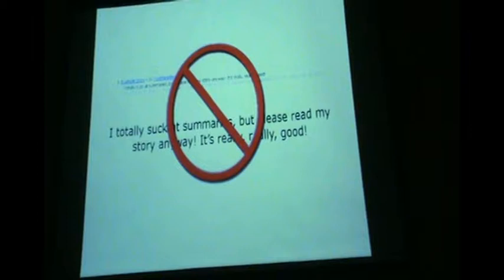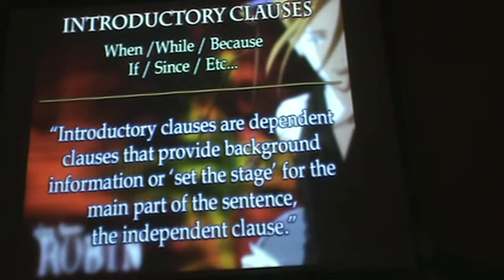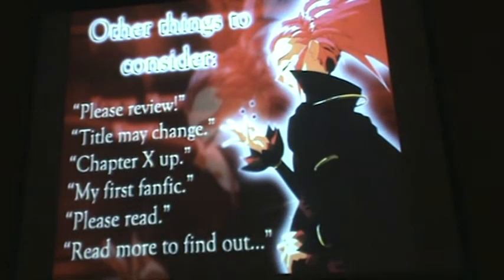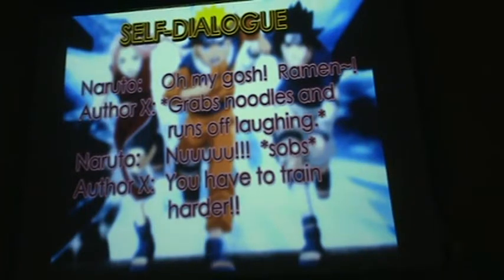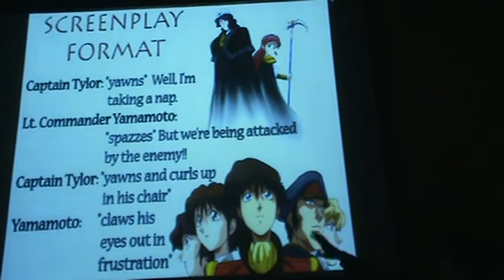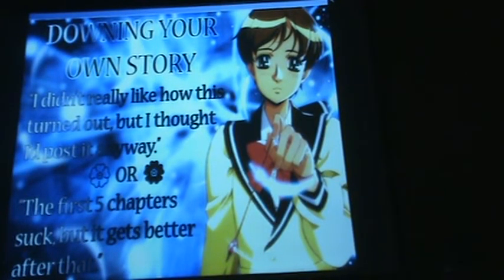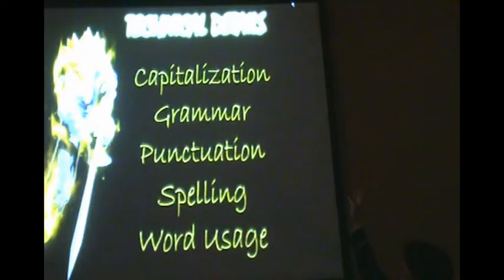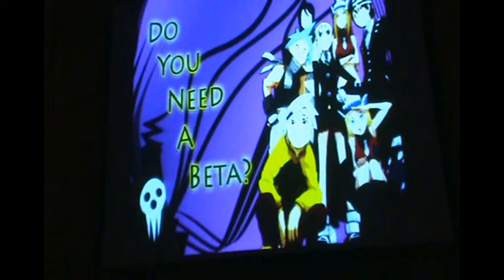AB 2010 Fanfiction 101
At Anime Banzai 2010, Zakai gives tips on how to post fanfiction :
How to make attractive summaries
Know your audience.
Spellchecker, homonyms, betareader,